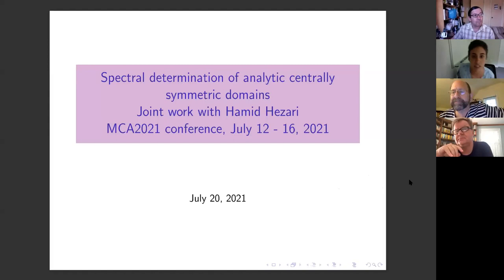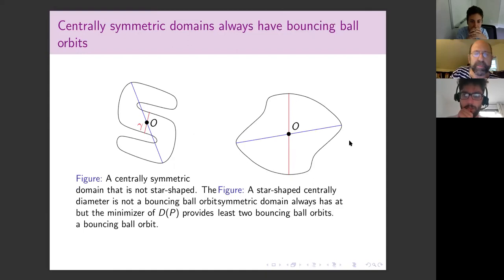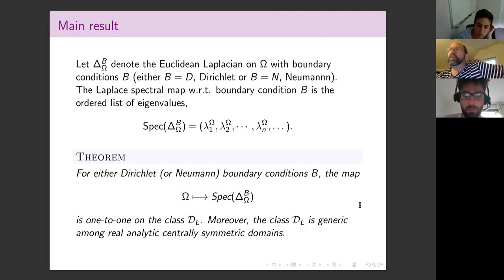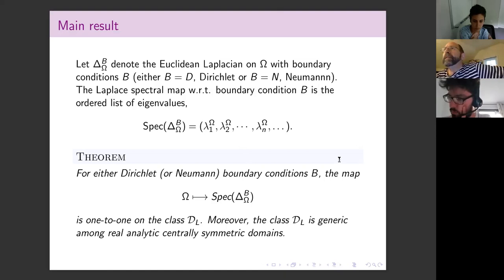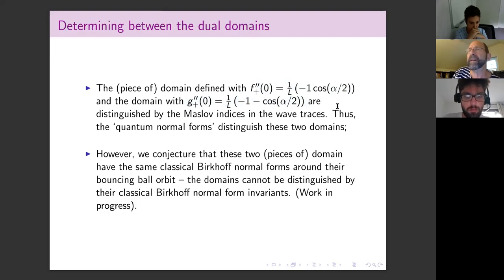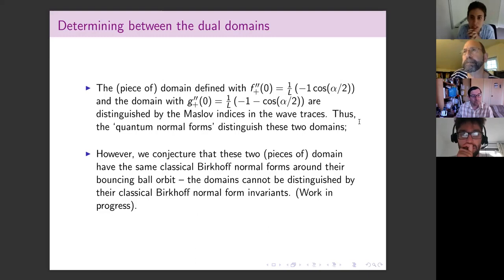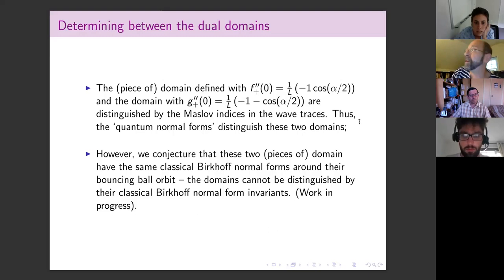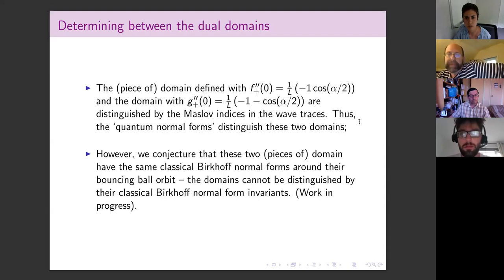MCA 2021 - Steve Zelditch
Mathematical Congress of the Americas 2021
Session S33 - Spectral Geometry